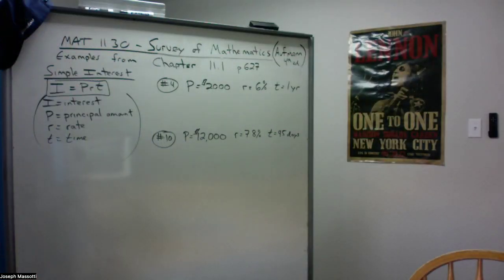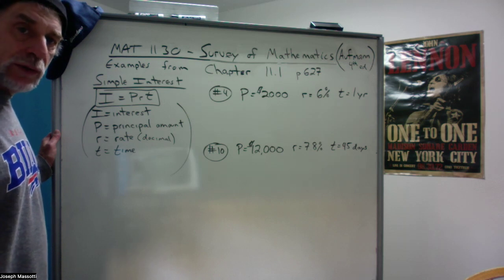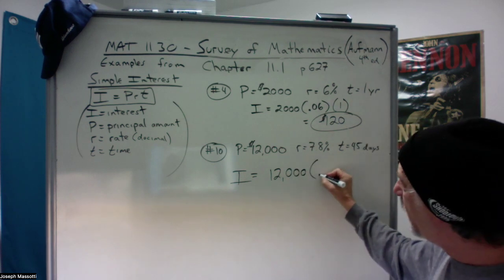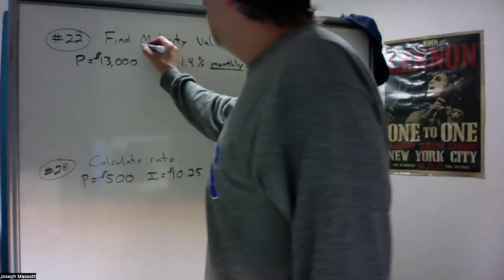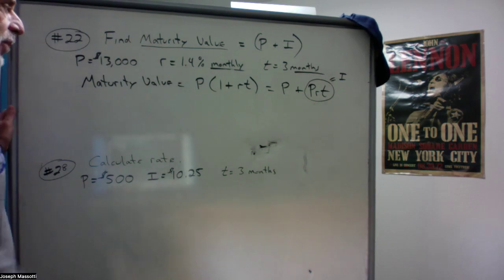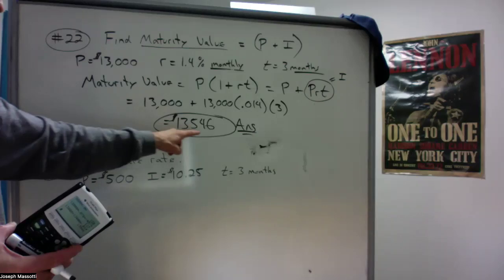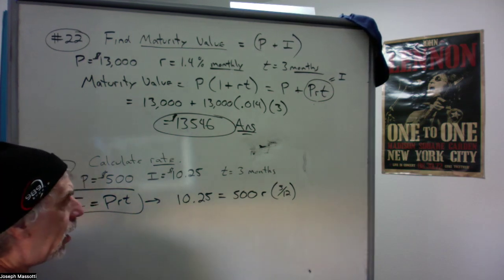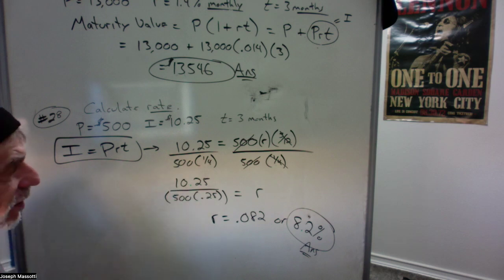MAT 1130 Chapter 11.1-1